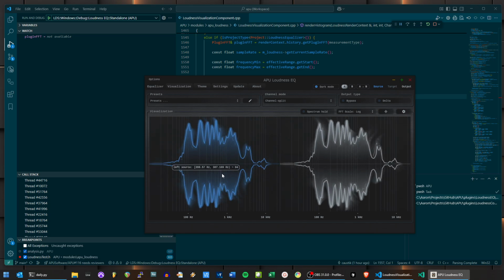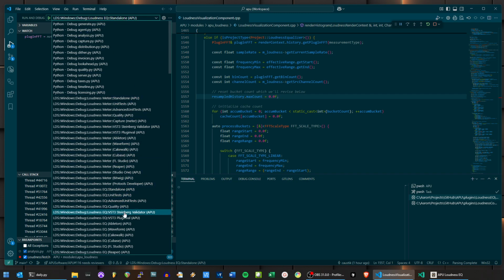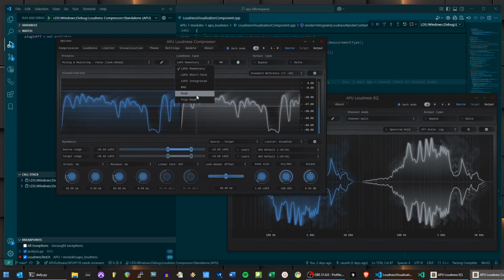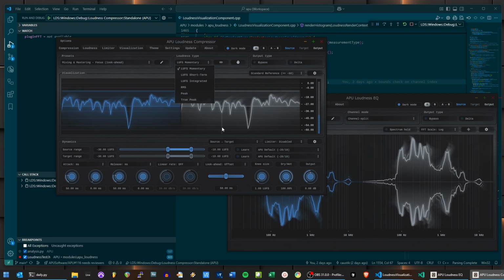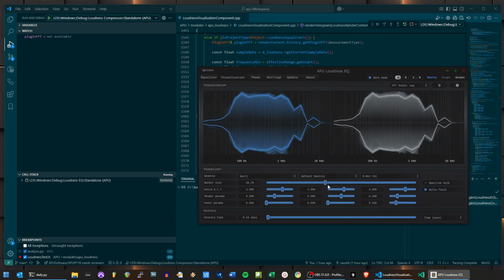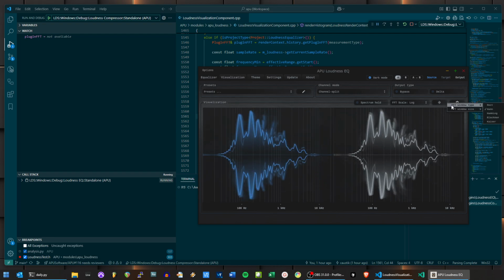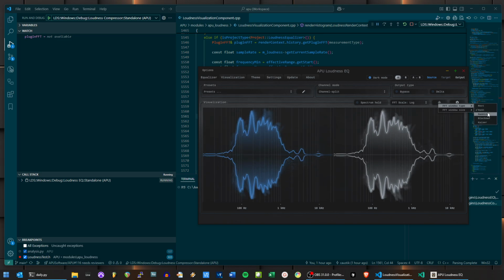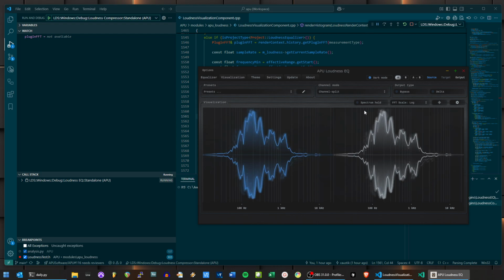Top Secret Project?